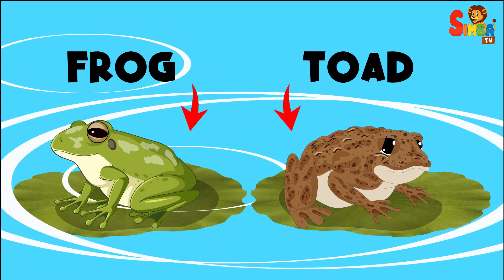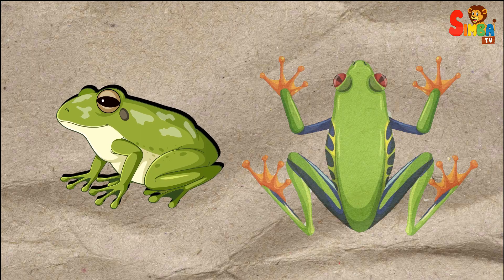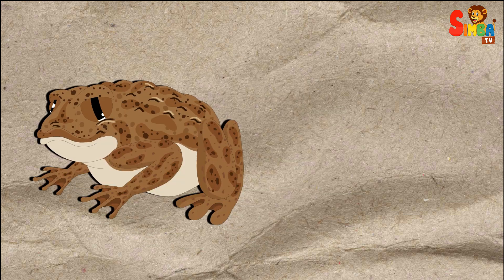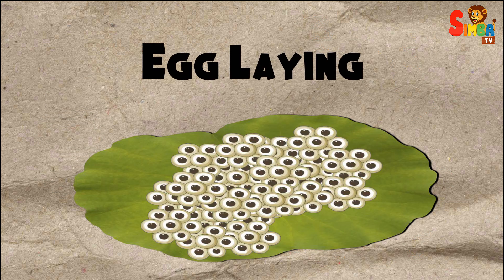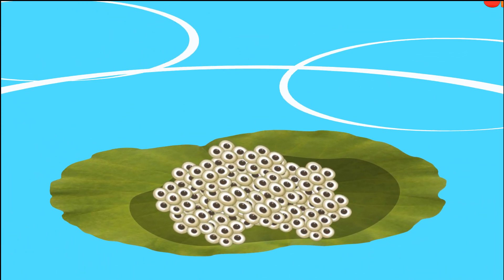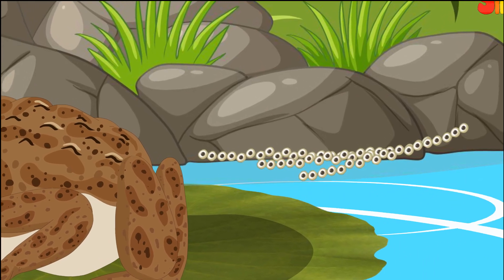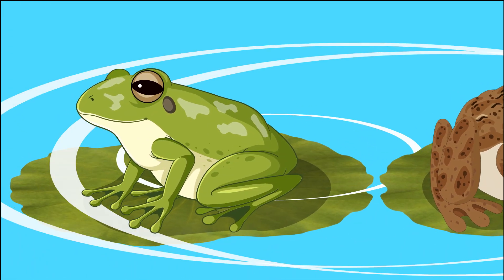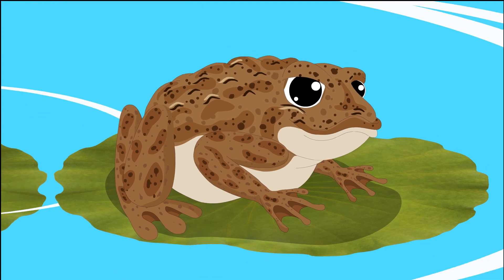Frog vs Toad: What's the Difference? | Educational Videos for Kids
Welcome to Simba TV, where we explore the fascinating world of amphibians! Join us as we dive into the differences between frogs and toads, from their habitats to their unique characteristics. 🐸🌿